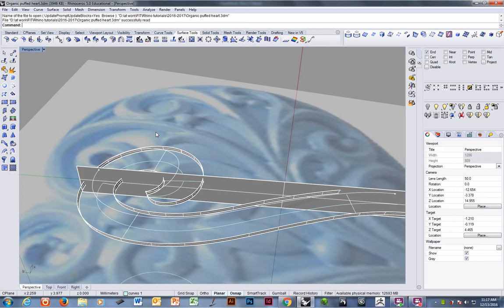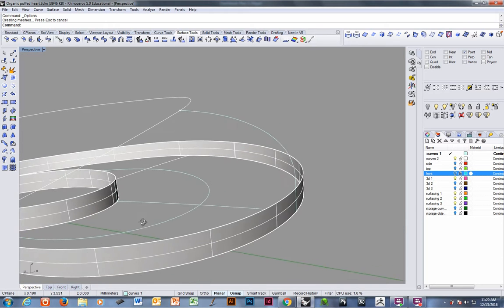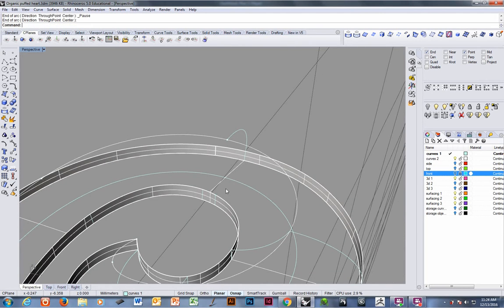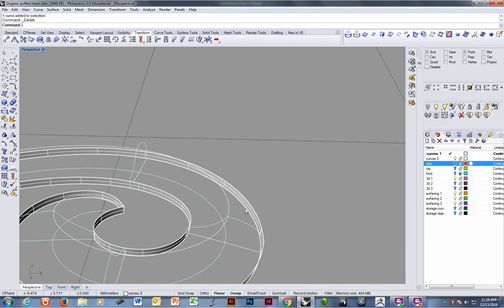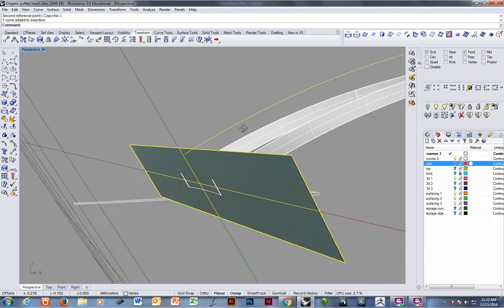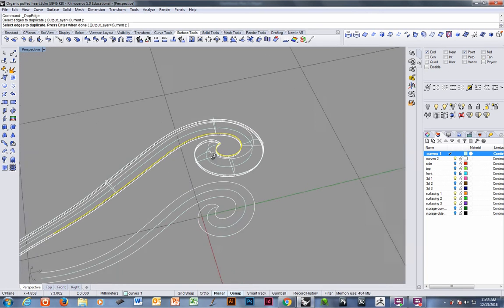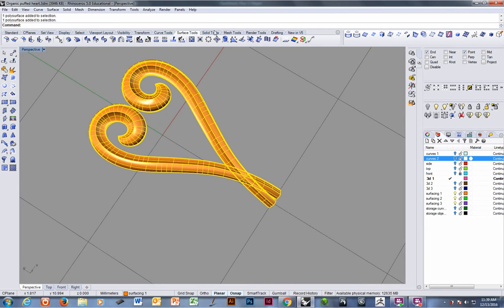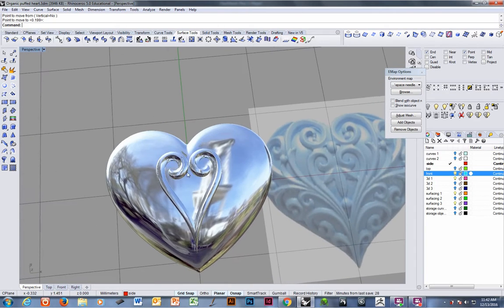organic modeling with pipes 3